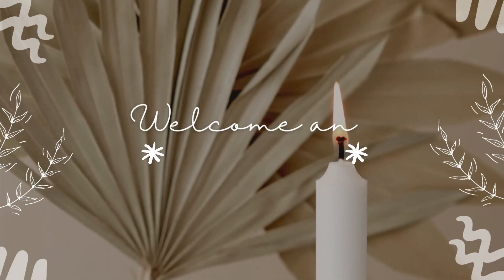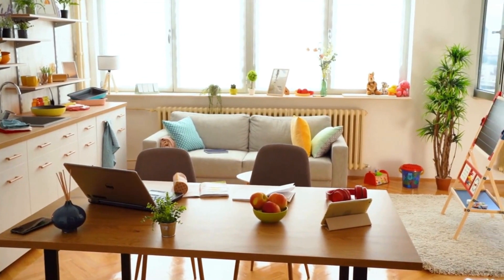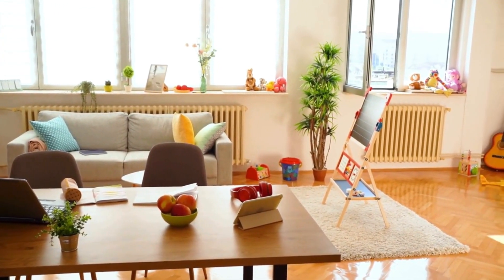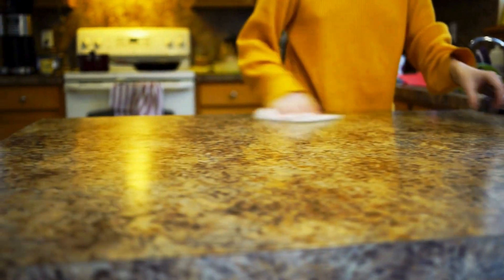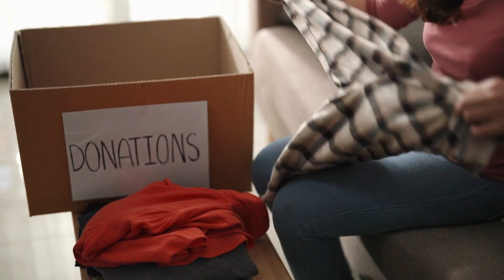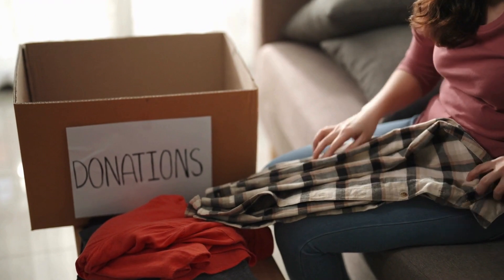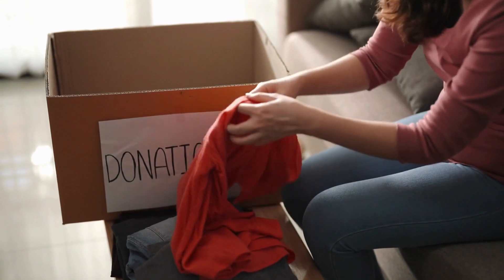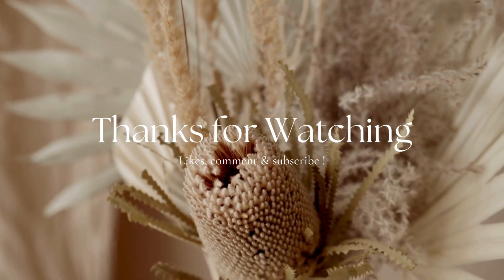1 Minute Habits To Keep Your Home Clutter Free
"Discover quick and effective 1-minute habits to maintain a clutter-free home! Learn essential tips and tricks for organizing your space effortlessly. Streamline your daily routine and enjoy a tidier, more peaceful environment with these easy-to-implement strategies. Watch now for a clutter-free lifestyle!"